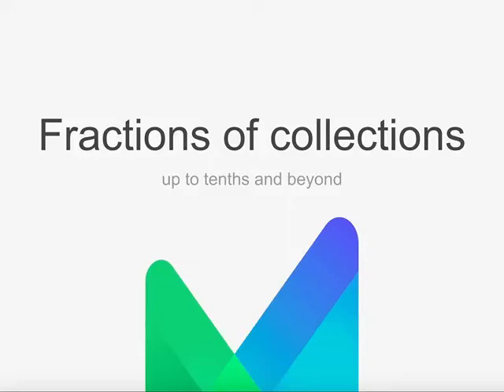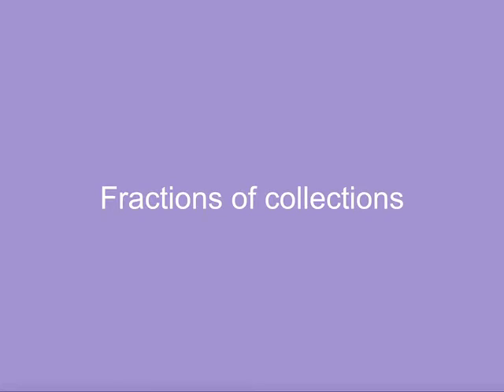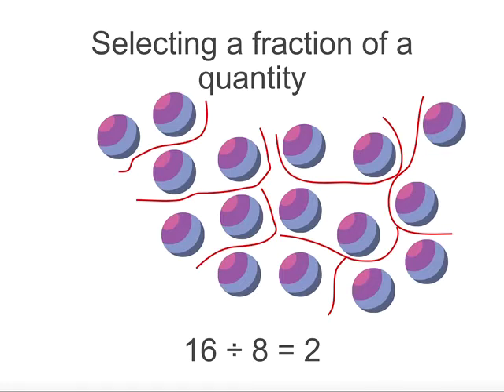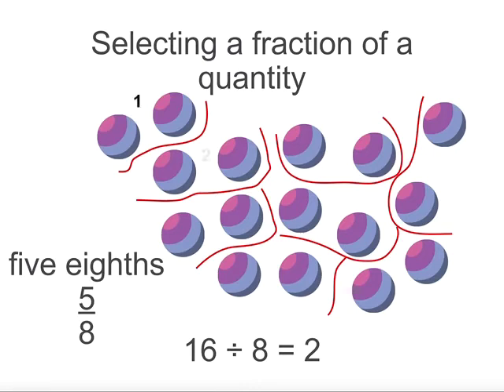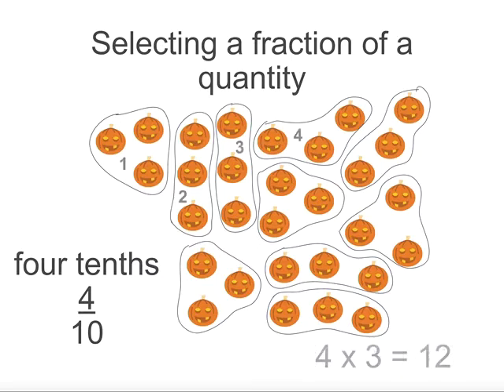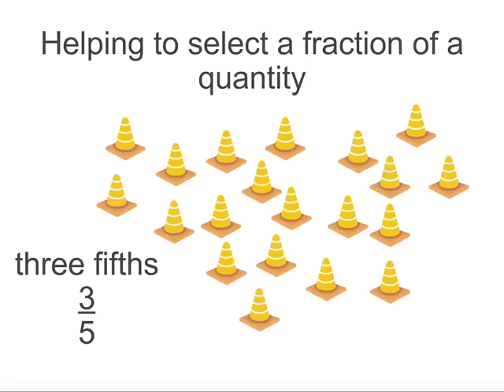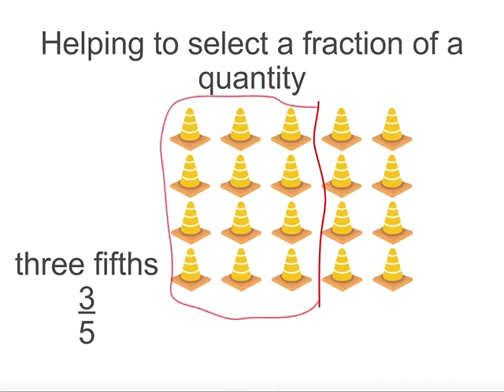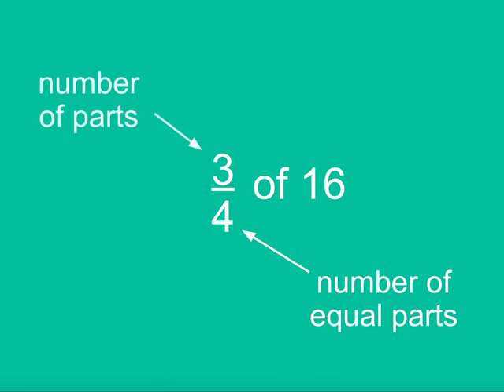Introduction to fractions of objects | Year 4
Fractions can be used to divide a collection of items. To do this we use the denominator to divide the items into equal groups numerator to select the number of groups

This video also appears in:
Fractions | Year 5